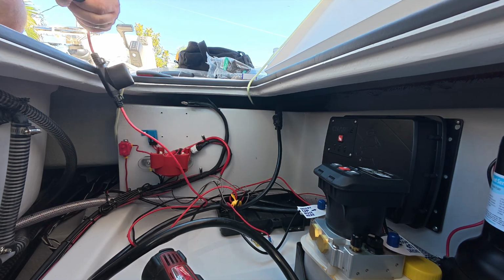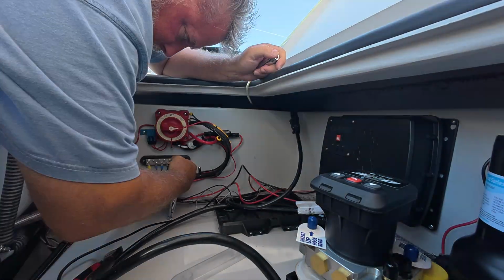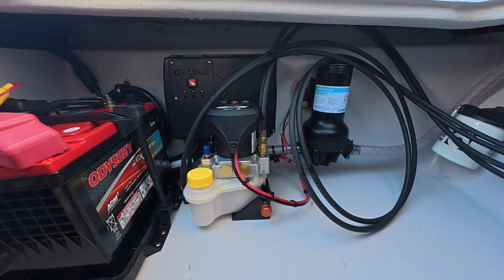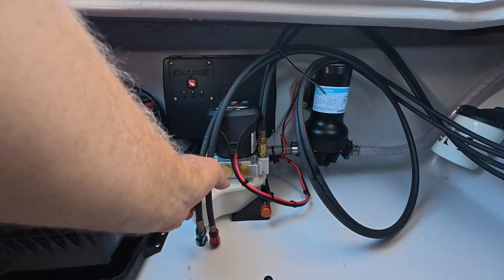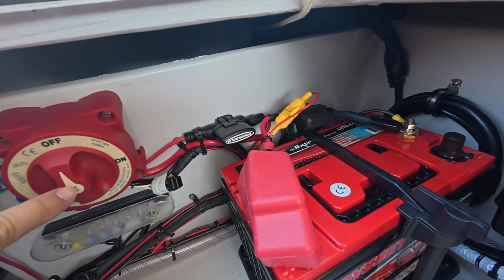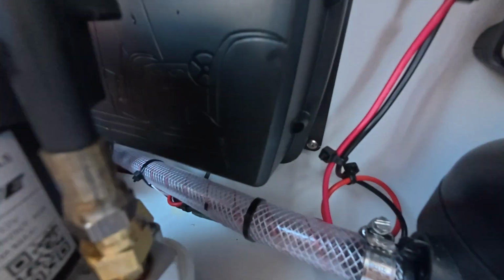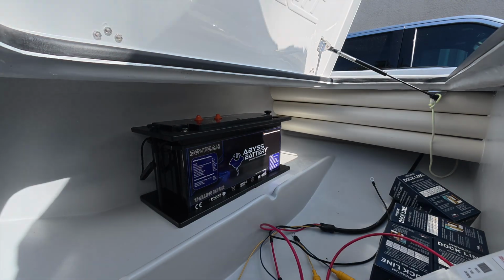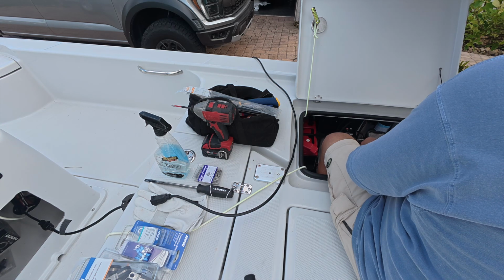Installing Power Pole Charge and Pump Wiring | Bay Craft 210 Hybrid Build Episode 6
This one is mostly a time laps of wiring the Charge, Power Pole One pump, wash down pump and cleaning up all the wiring. Also, routing the Power Pole hydraulic hoses.